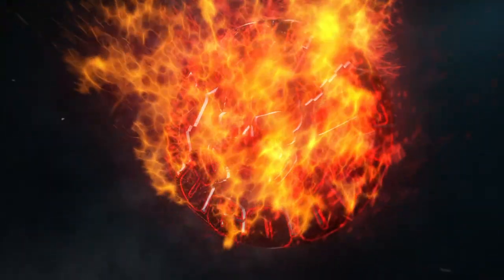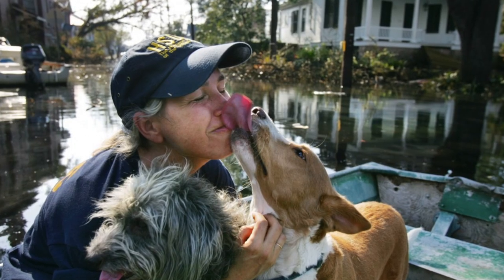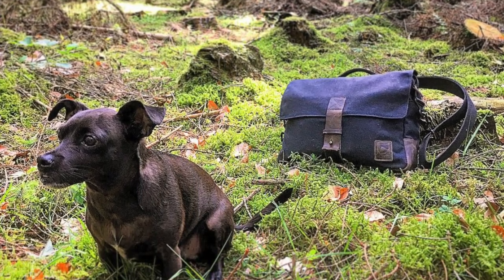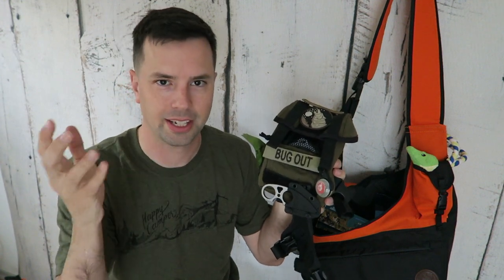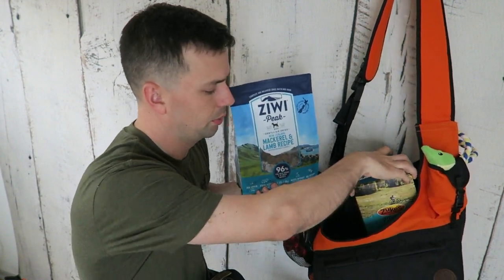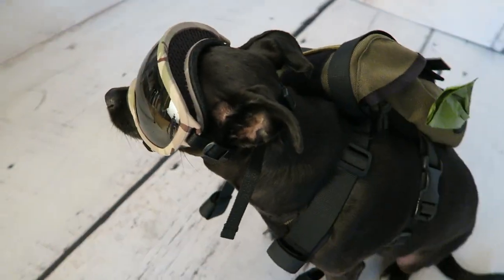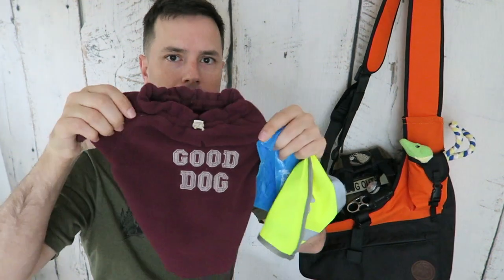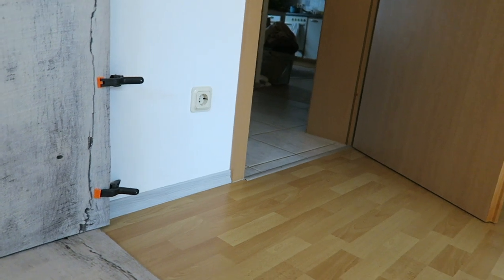Pet Bug Out Bag | Don't Leave Your Best Friend Behind!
↓↓↓↓↓ CLICK FOR LINKS & MORE ↓↓↓↓↓

Goat Guns
OneTigris Eureka K9 Backpack
Rex Specs Dog Goggles
Swiss Army Tick Remover
SOG Small Fixed Blade Knife
Collapsible Silicone Pet Bowl
K9 Mask Dog Air Pollution Filter Mask
Organic Paw Balm for Dogs & Cats
Julius-K9 PowerHarness for Dogs
Chill Out Dog Bandana
Nite Ize SpotLit Clip-On LED
Dog Poop Bags